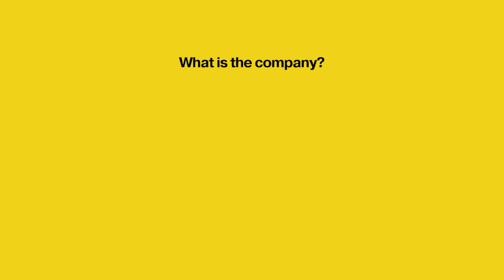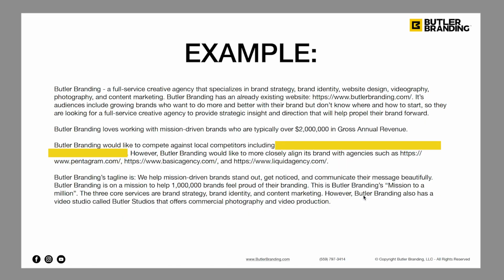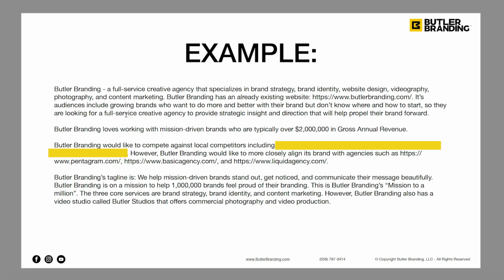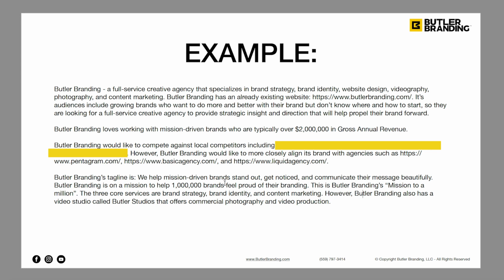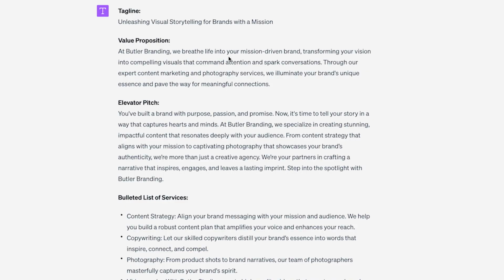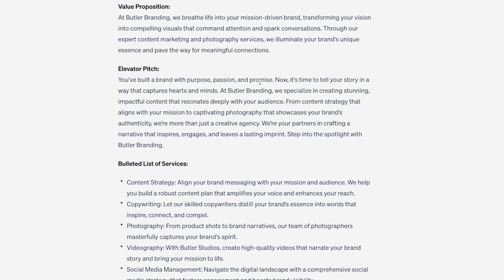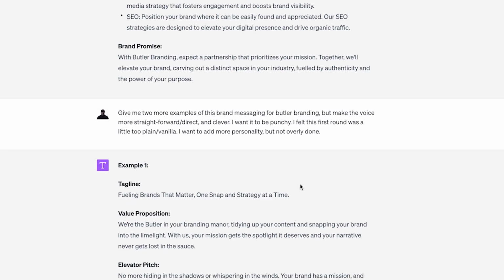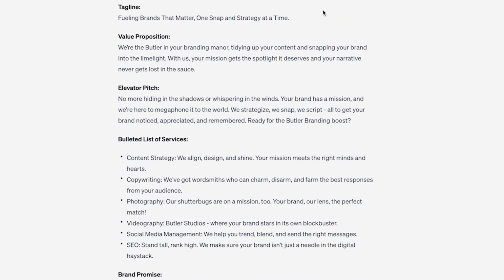How To Write Your Brand Messaging With ChatGPT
If you're ready to revolutionize your brand messaging strategy, then let's dive in! Watch the video now and get ready to take your brand to new heights with ChatGPT.

👉 Join the conversation and share your insights in the comments below!

Butler Branding is a full-service branding and marketing agency. We help brands communicate the right message, to the right people, on the right channels, through strategy, design, and marketing.

Learn about our company, see our work or start a project on our